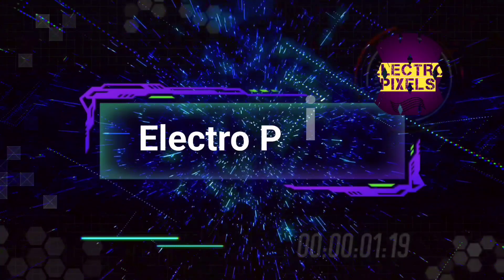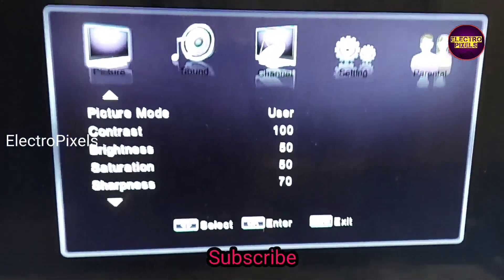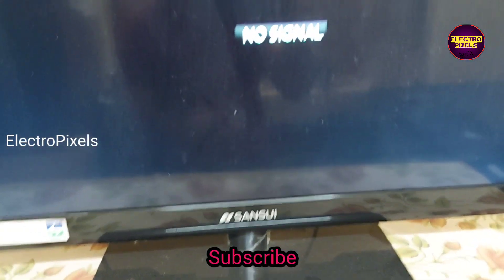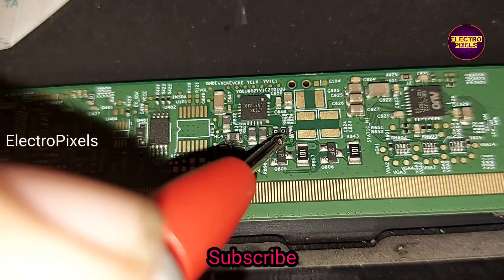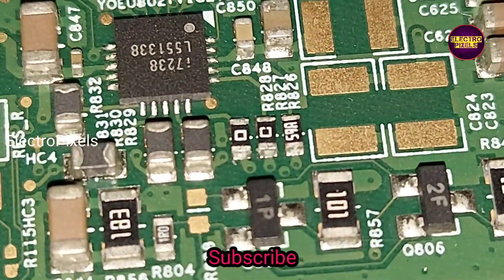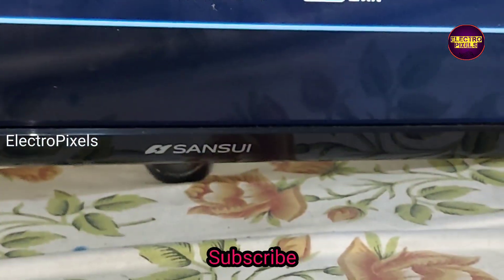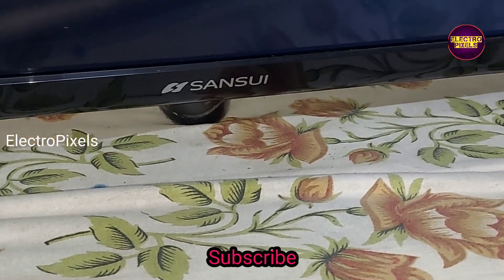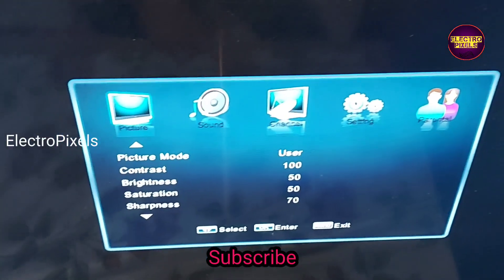LED Tv Panel Short Removal on 32 inch Auo panel |Sansui Led Tv Double image.|Panel Repair.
This video is about How to Solve Double image and Vertical lines Led Tv panel Vgh, Vgl short removal method by modifying gate signals on 32 inch Sansui led Tv.